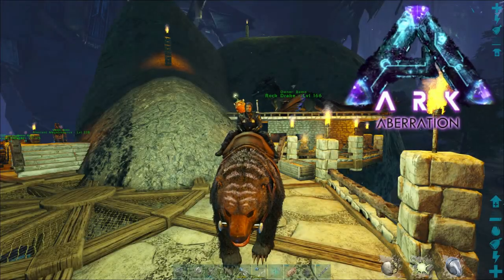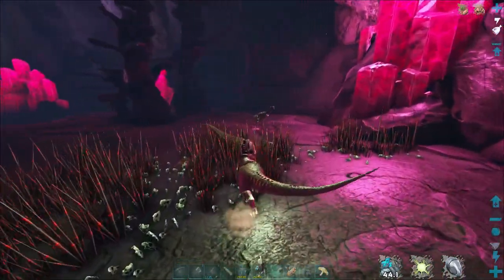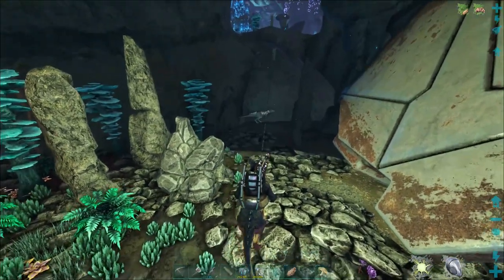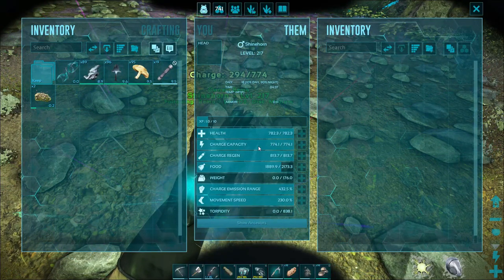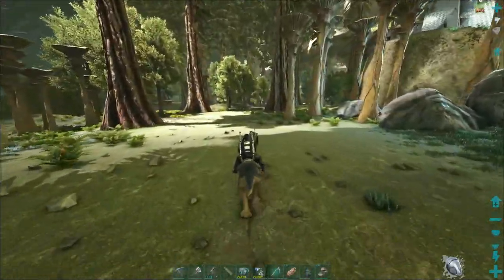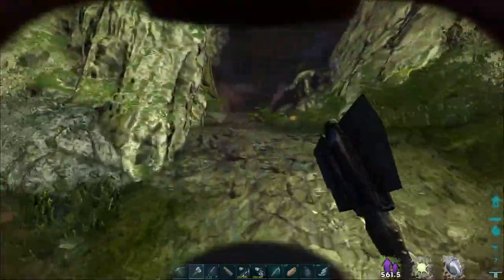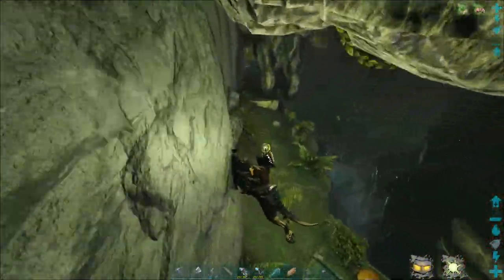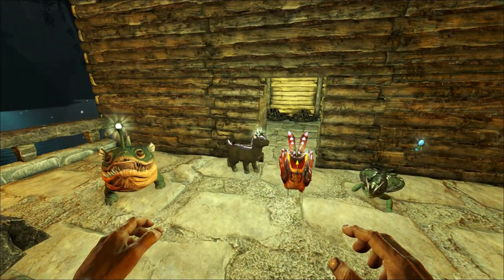Taming All 4 Aberrant Light Pets | ARK: Aberration #20